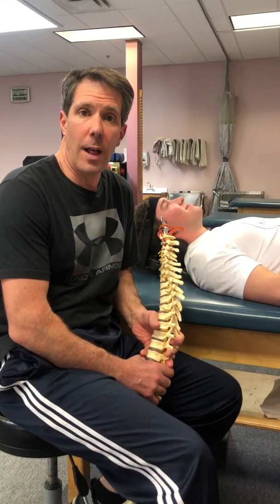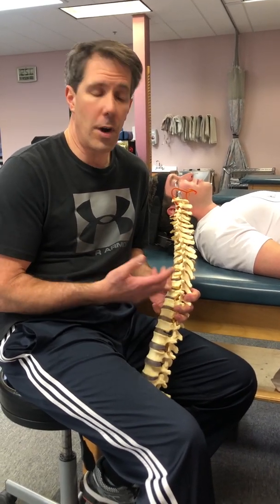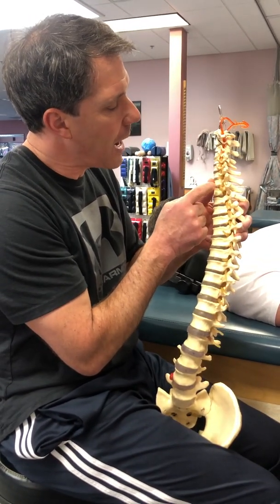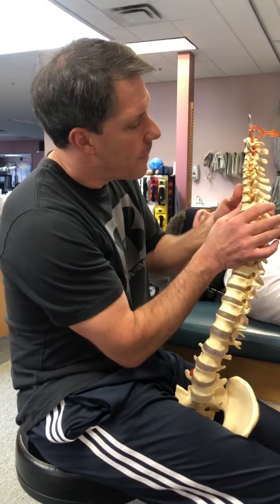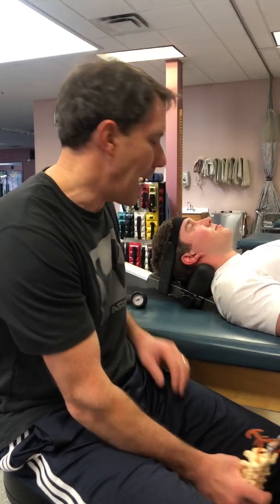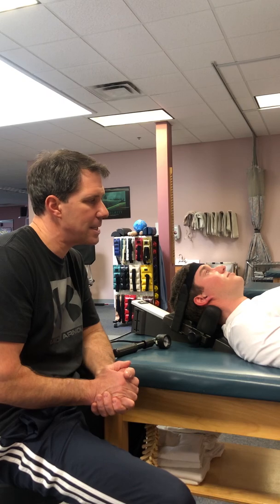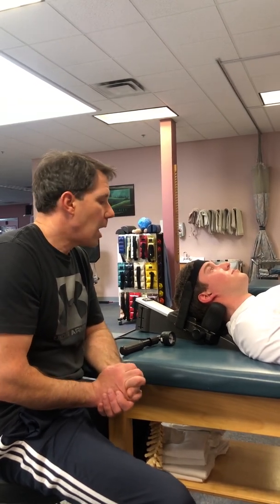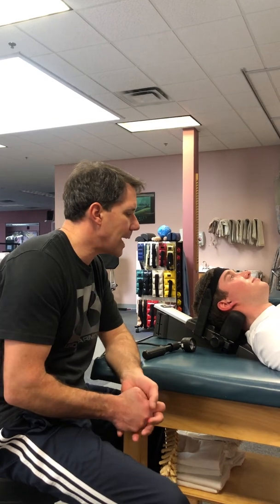How to Treat a Cervical(Neck) Herniated Disc/Saunders Cervical Traction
In How to Treat a Cervical(Neck) Herniated Disc/Saunders Cervical Traction I talk about the new anatomy, how the nerves in the neck get pinched and how to relieve the pain and pressure with the Saunders Cervical Traction device.

Want to join the OEP community? Click HERE to jump onto our email list.

WE HAVE A NEW WEBSITE!! Click HERE to check it out

Are you looking for One on one Coaching? We have it!

Be sure to check out our 360+ videos on our YouTube Channel called Ortho Eval Pal with Paul Marquis

Follow our Podcast show on Apple Podcasts, Spotify and most all other podcasting platforms. Just search: Ortho Eval Pal Podcast and Enjoy!